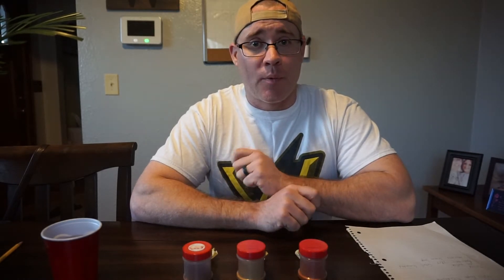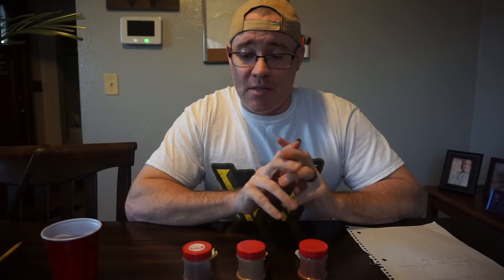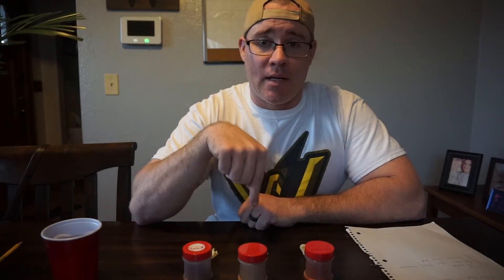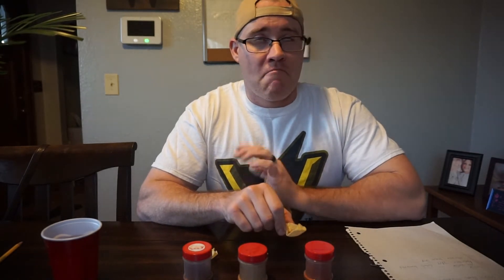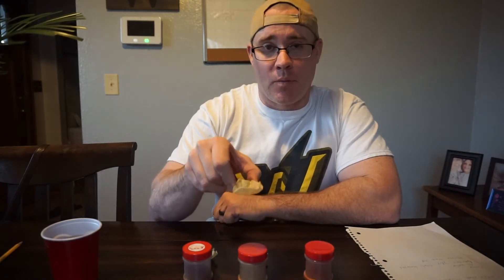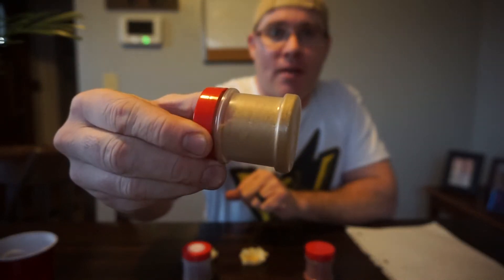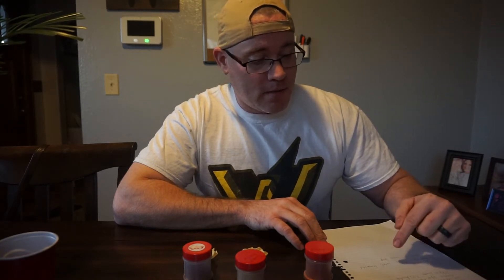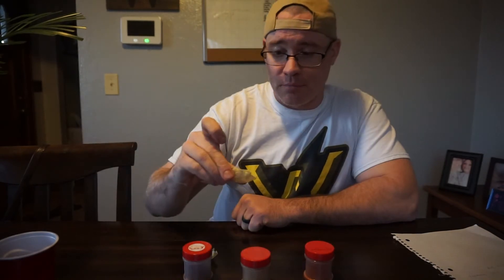Testing 3 pepper blends from Grown at Home in WV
I test out three pepper blends made by Dave, from Grown at Home in WV.  This was a great chance to sample some of his blends that he gave me: Reimagined, Twisted Sunrise, and La Cuesta blends.